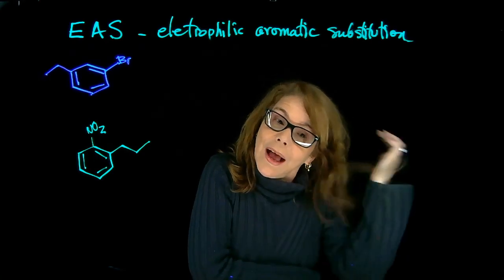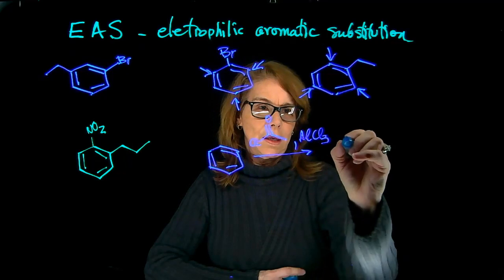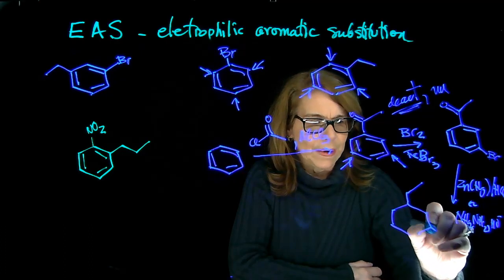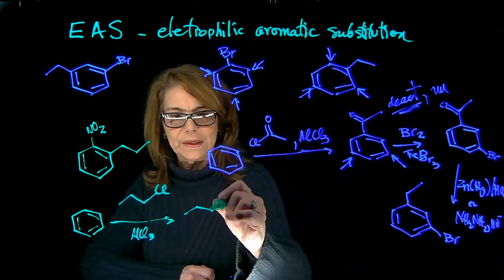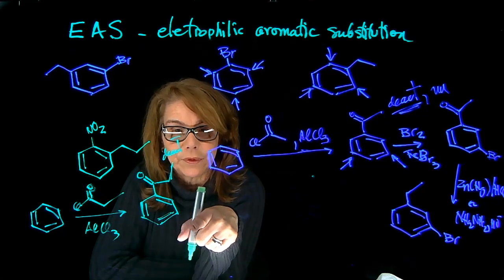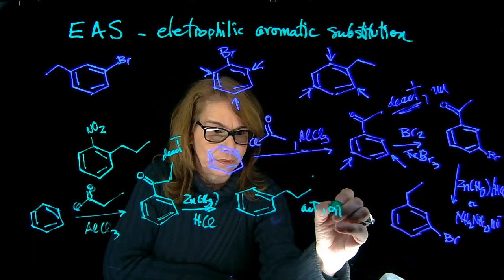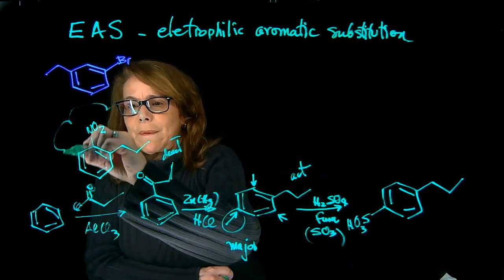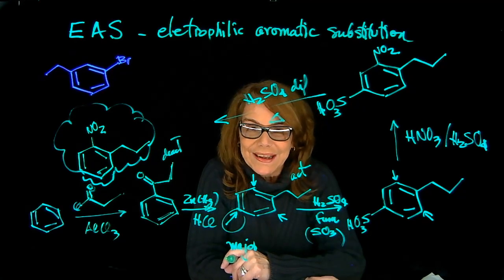EAS synthesis planning problems- Dr. Tania CS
Electrophilic Aromatic Substitution, EAS
Problem: Plan the synthesis of two molecules, starting from benzene.
targets: 3-bromo-1-ethylbenzene, and 1-nitro2-propylbenzene